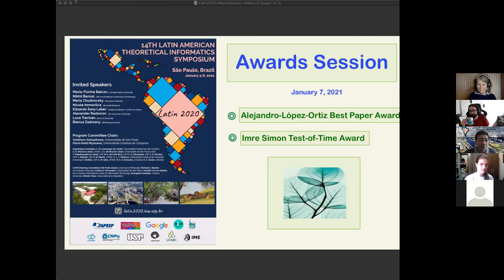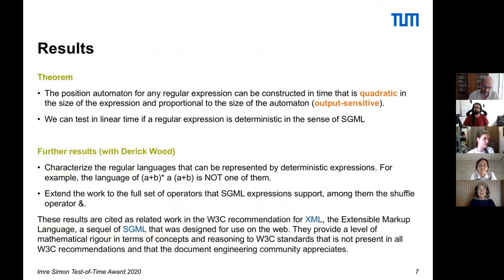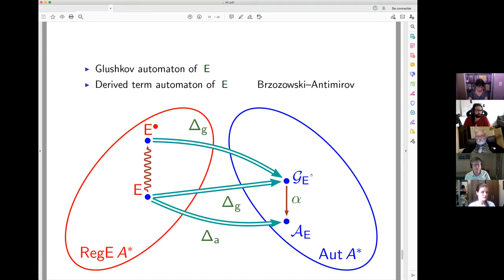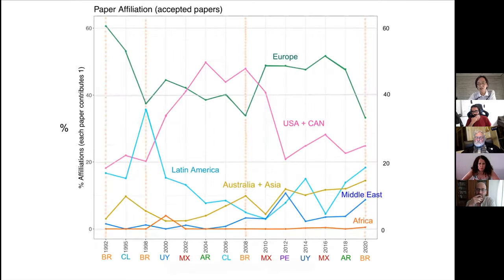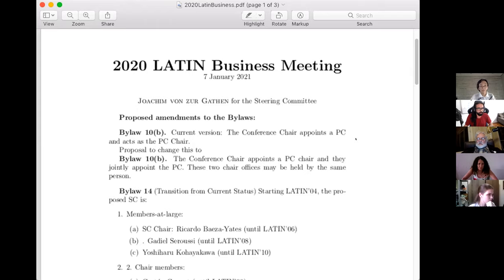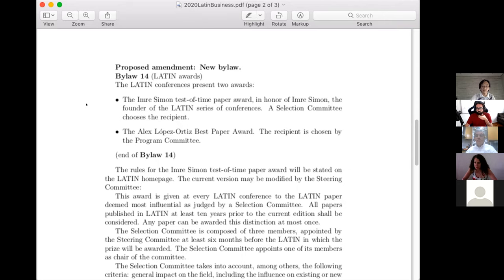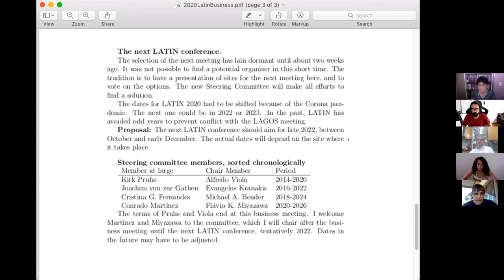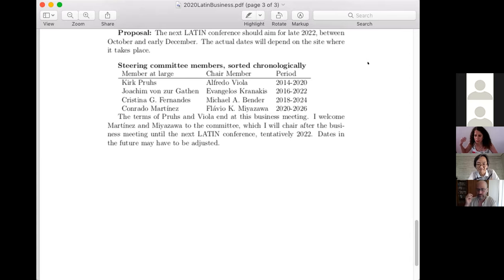Awards session and Business meeting - LATIN 2020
These events happened at January 7, 2021.
The business meeting starts at 00:38:15